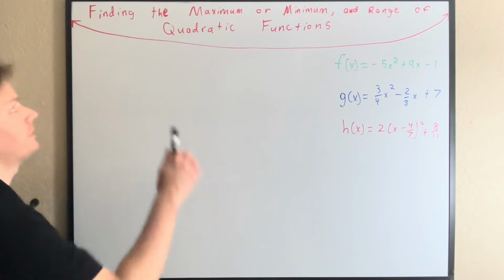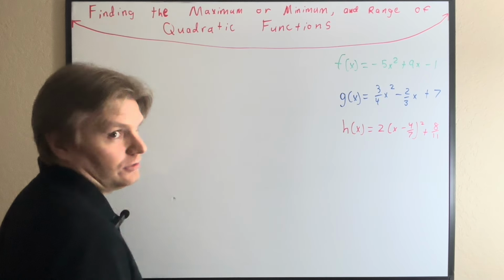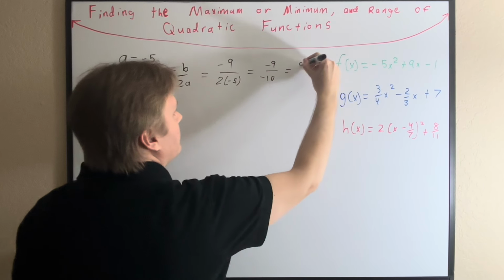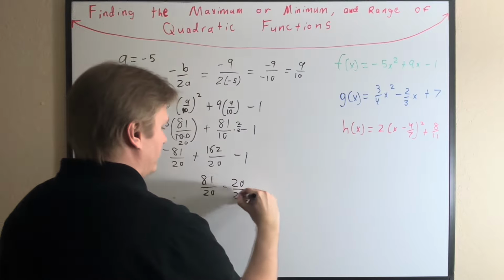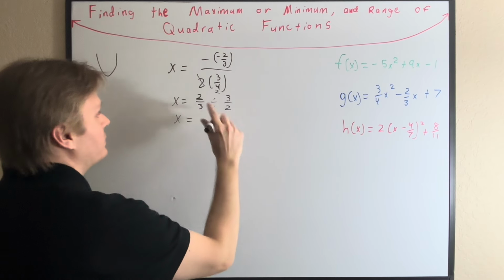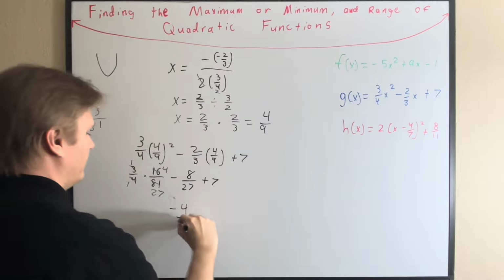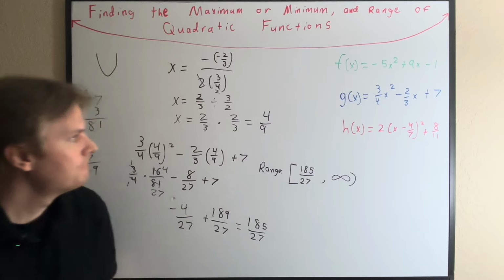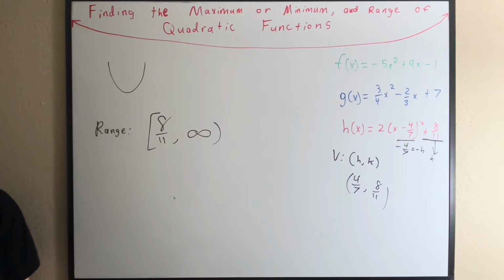Finding the Maximum, or Minimum, and Range of Quadratic Functions